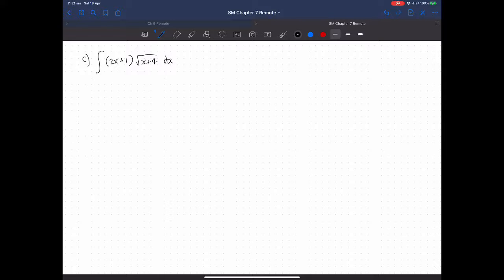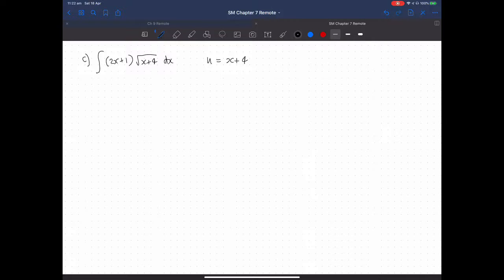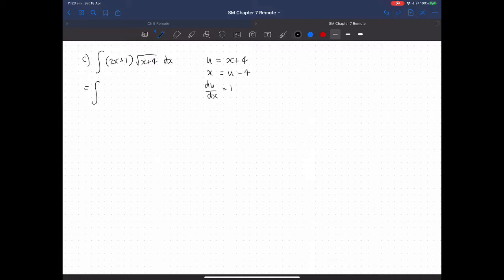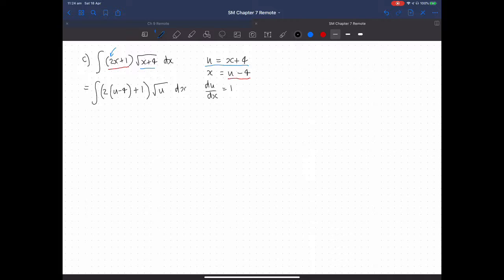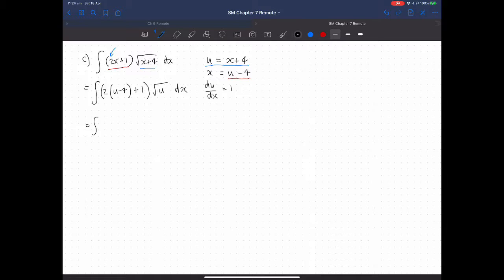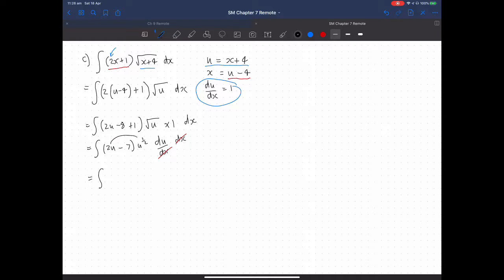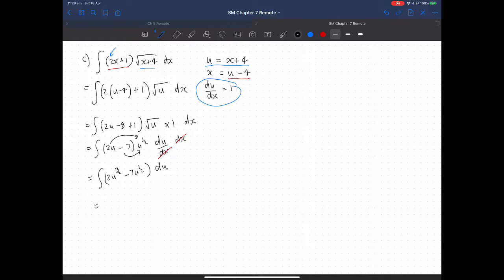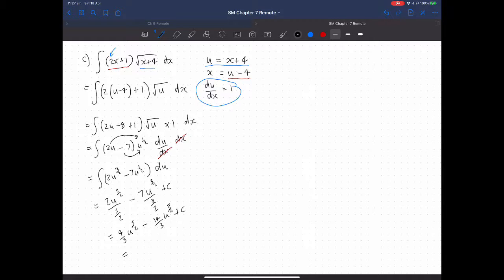SM 7C Ex 1 c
Exercise 7C Example 1 Part c